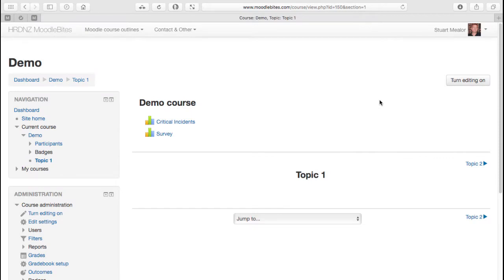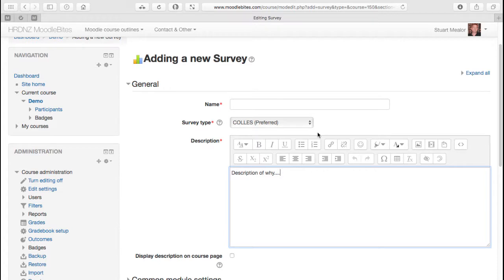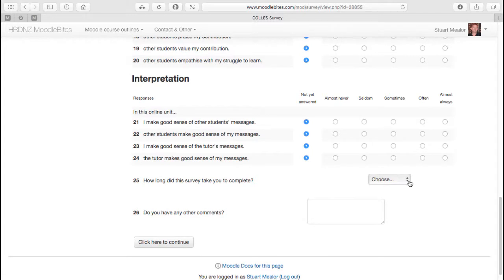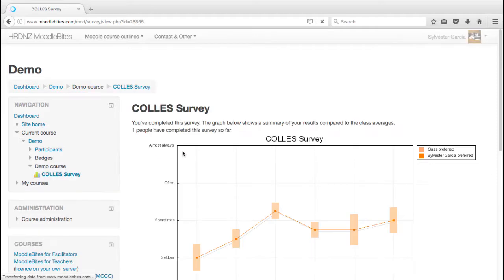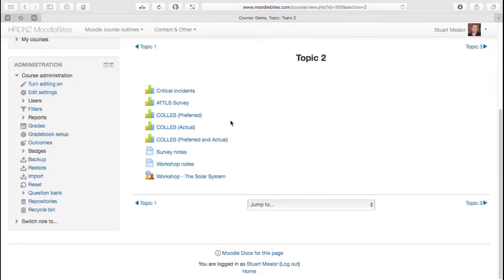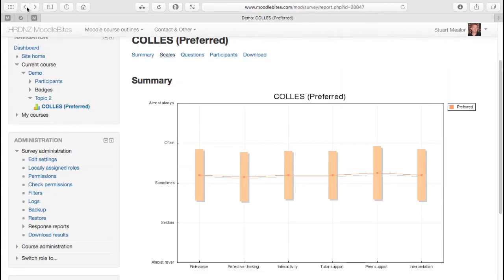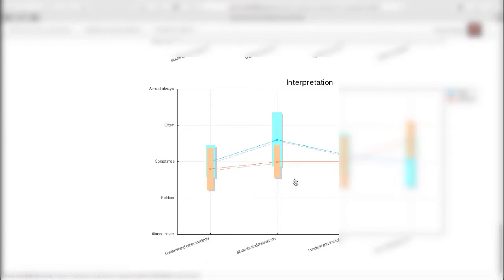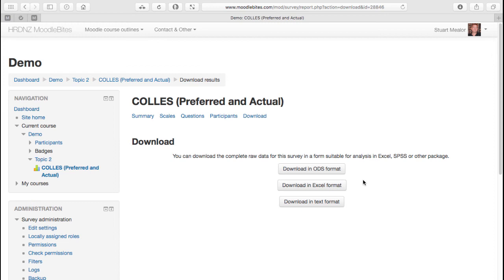Moodle COLLES Survey activity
A movie explaining the setup and use of the COLLES Survey activity in Moodle (Critical Incidents and ATTLS